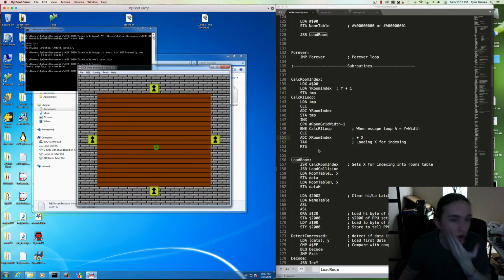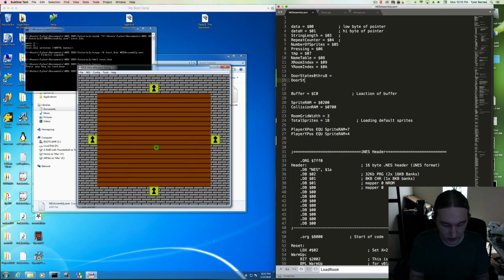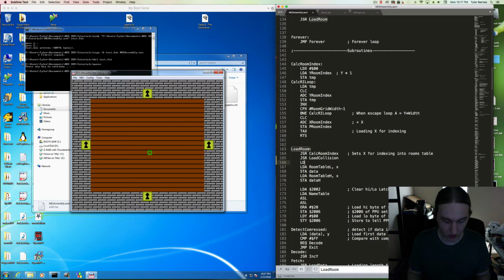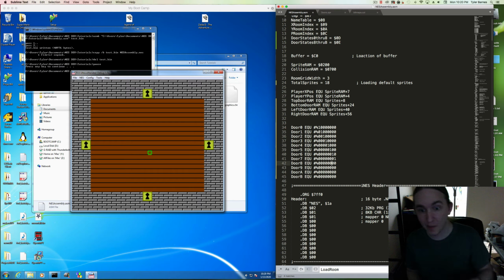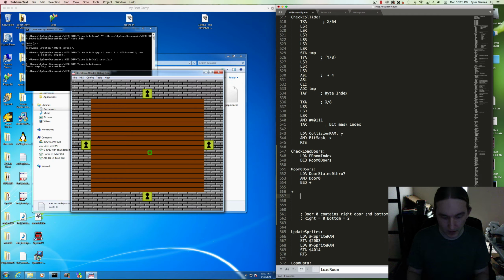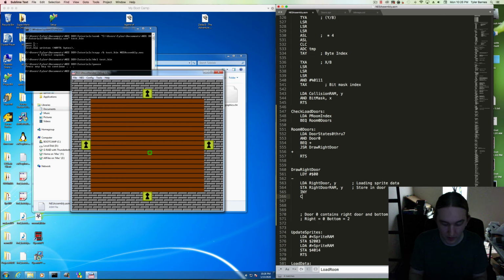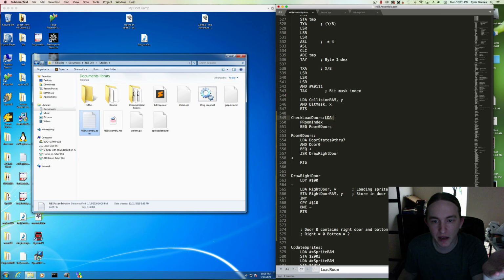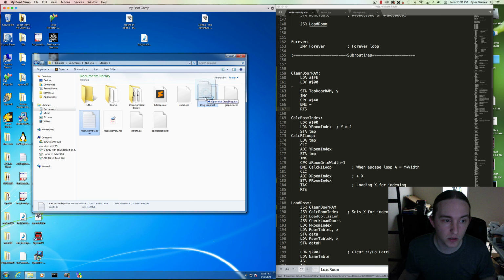NES Assembly: Ep14 - Door States pt1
Keeping track of the door states and drawing the doors according to that state while also taking into account the room the player is actually in.

EDIT: At around 9:55 into the video I start coding a routine called 'CheckLoadDoors' that turns out to be highly inefficient and I fix this in Episode 17.